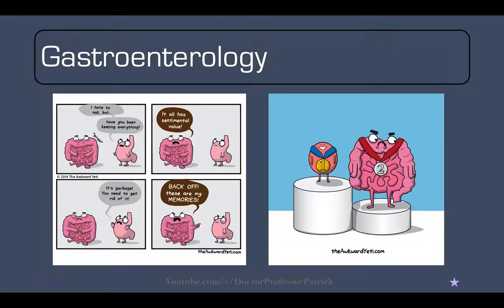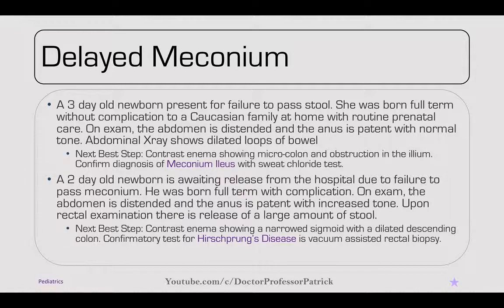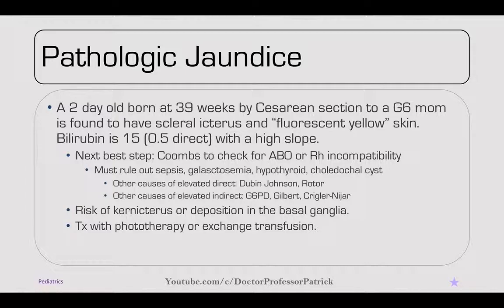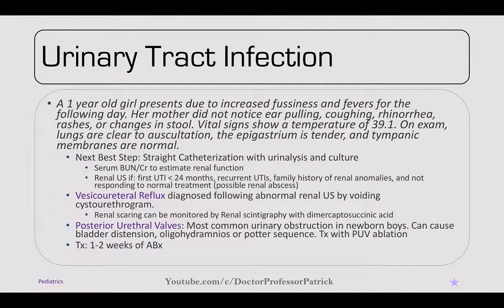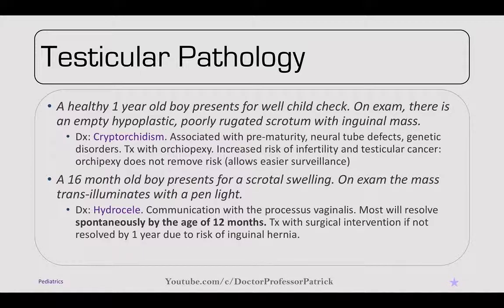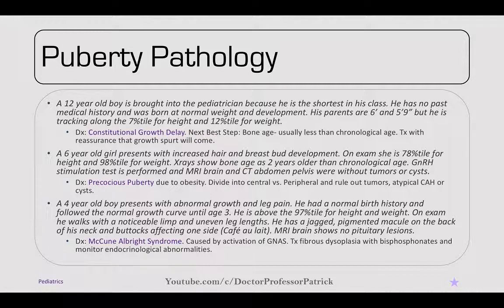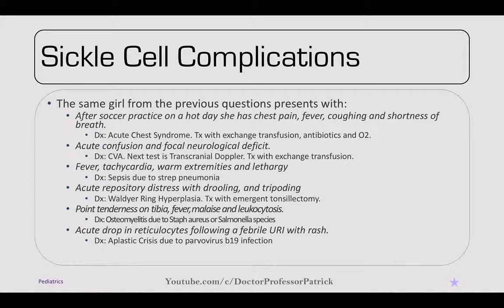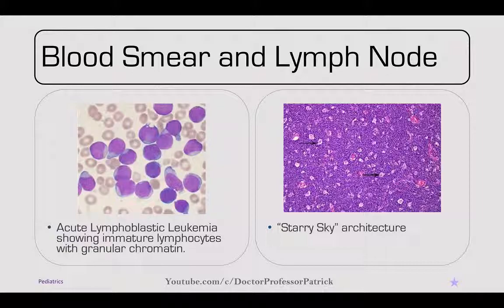Doctor Professor Patrick- Pediatrics Review Part 2: GI, Hematology and Endocrinology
A Case Based Shelf, Step 2CK, COMLEX and PANCE Review.